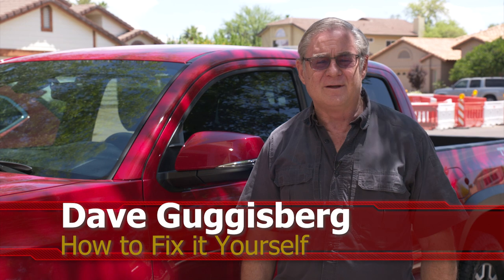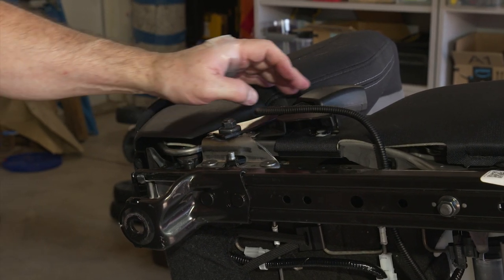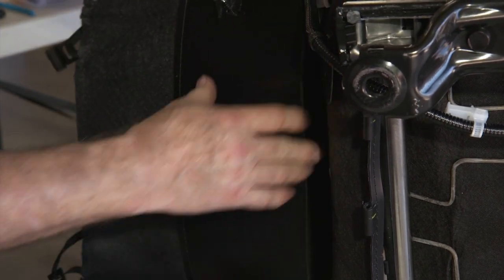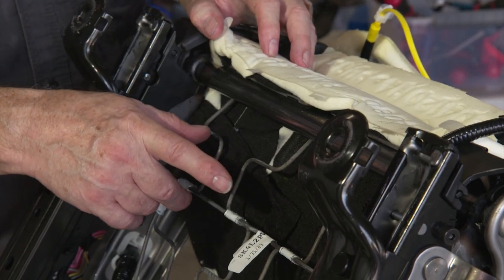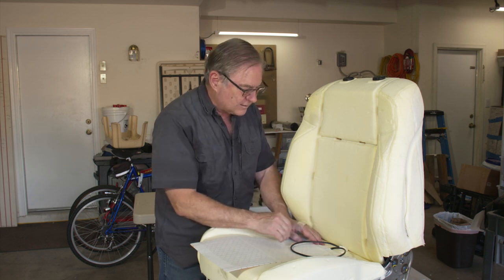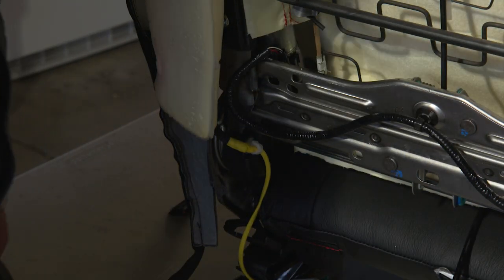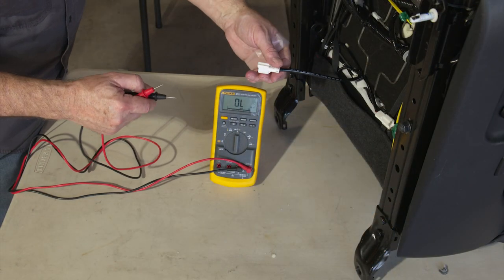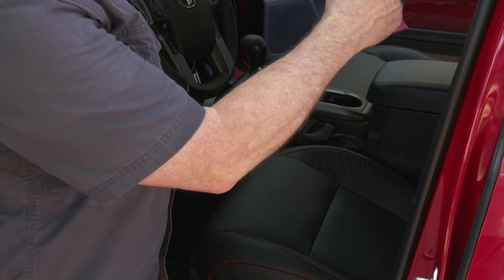How to Install the Essential Heated Seat Kit and Katzkin Leather Upgrade for Your Toyota Tacoma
Welcome to our step-by-step guide on installing the must-have Heated Seat Kit and Katzkin Leather Upgrade for your beloved Toyota Tacoma. In this comprehensive tutorial, we will walk you through the entire installation process, ensuring a seamless and professional result. Follow along as we demonstrate the necessary tools, techniques, and tips for integrating the Heated Seat Kit into your Tacoma's seats, while also showcasing the luxurious Katzkin Leather upgrade that will elevate your driving experience to new heights. Get ready to enjoy the comfort and style of heated seats and premium leather in your Toyota Tacoma with our easy-to-follow installation guide.

KATZKIN Black and Red Leather Seat Covers Compatible with Toyota Tacoma Double Cab

How to Wire Heated Seats and other Accessories.

Fluke 87V Industrial Digital Multimeter, For Advanced Troubleshooting (expensive – has features that are great for advanced automotive electrical diagnostics.)

Fluke 114 Electrician's Multimeter (very highly rated general purpose meter)

Fluke 62 Max+ Infrared Thermometer (Not for human temp), -20 to +1202 Degree F Range

irhapsody 4-PIN 40/30AMP 12V DC Waterproof Relay with Harness - Heavy Duty 12 AWG Tinned Copper Wires, 1 Pack SPST Automotive Relay

BNTECHGO 12 Gauge Silicone Wire Spool red and Black Each 25ft Flexible 12 AWG Stranded Tinned Copper Wire

BNTECHGO 16 Gauge Silicone Wire Spool 25 ft Blue Flexible 16 AWG Stranded Tinned Copper Wire

330 Pcs Wire Connectors Nuts Kit - Electrical Twist Wiring Splice Screw Caps Assortment

haisstronica 200PCS Marine Grade Heat Shrink Wire Butt Connectors,26-10 Gauge Wire Connectors

1. Adobe Premier Editing Software
2. Adobe After Effects
3. Abobe Photoshop
4. Westcott Flex Daylight Set
5. Sanken COS-11D Lavalier Mic
6. DJI Mavic 3 Drone
7. Epic GoPro / Action Camera Mount for your Boat
8. Dracast Pro On-Camera Light
9. Dracast Halo Ring Led Light
10. Nikon Z9 Mirrorless Digital Camera
11. Sony PXW-FX9 XDCAM 6K Camera System
12. Quick Release Shoulder Plate
13. The New Pelican Air Travel Cases!
14. Westcott Scrim Jim
15. Sony A7 4k Video and Still Second Camera
16. Go Pro 10